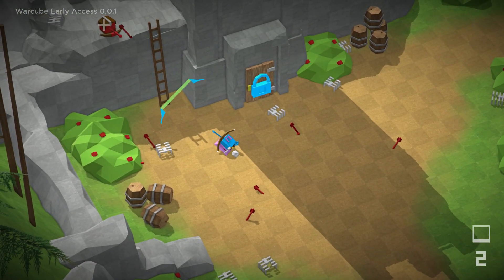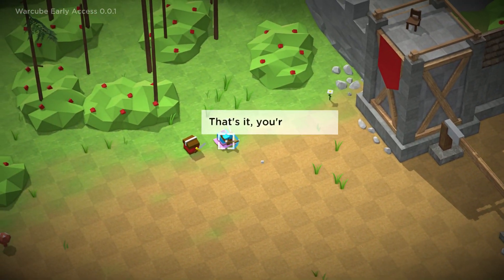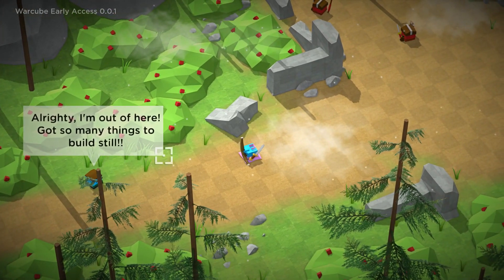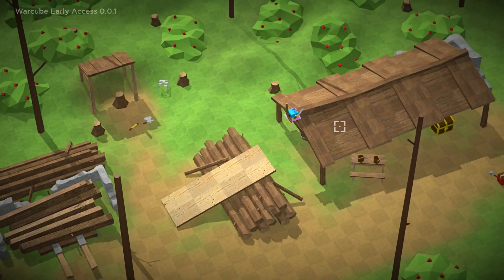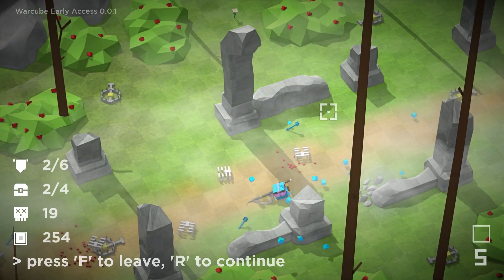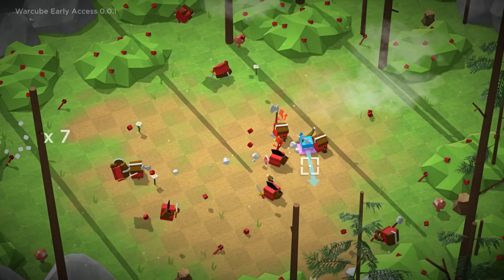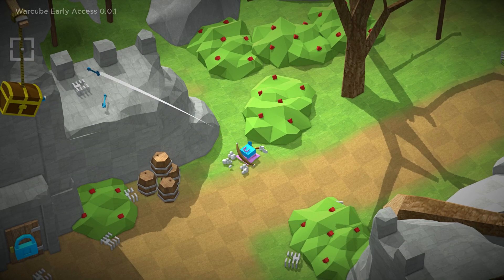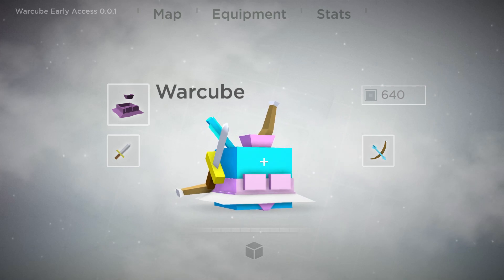THE LEGEND OF WARCUBE (Warcube Gameplay)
Welcome to Warcube! Warcube is a game where you play as a cube named Warcube! The main focus of the gameplay is to instil fear into your enemies by Sieging all the castles in the land! This gameplay in Warcube is very similar to others such as Assassins Creed, Shadow of Mordor, etc. Today however, we focus on sieging as many castles as we can while looking out for loot!